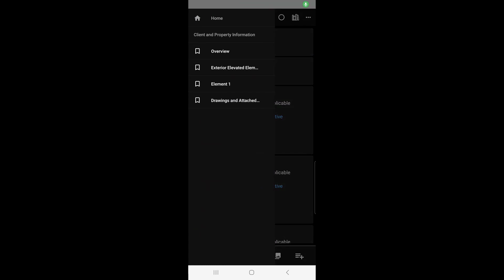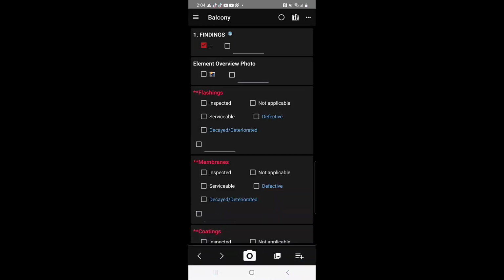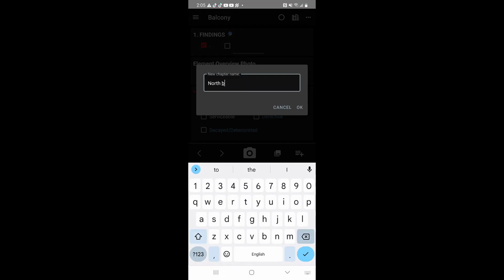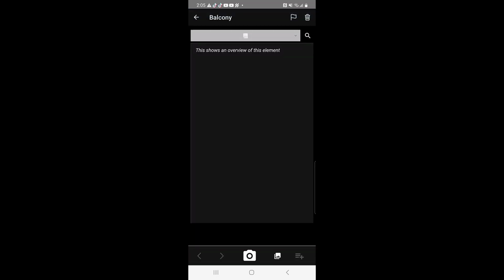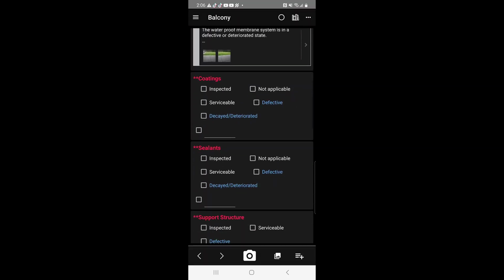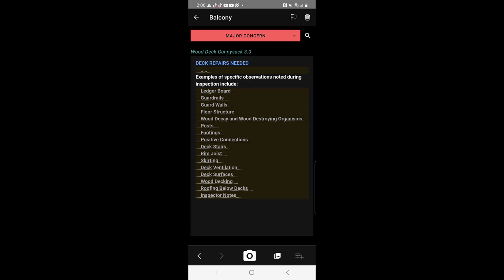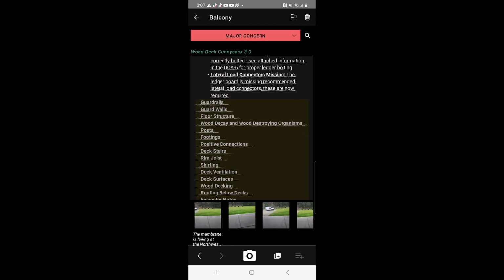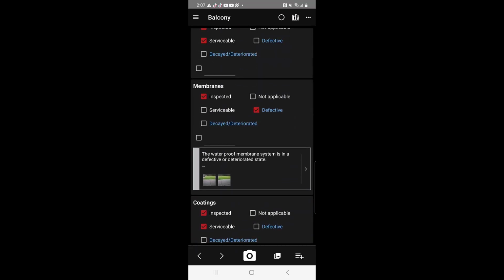EEE Workflow on Mobile